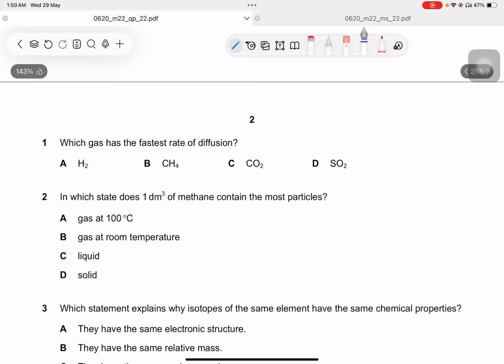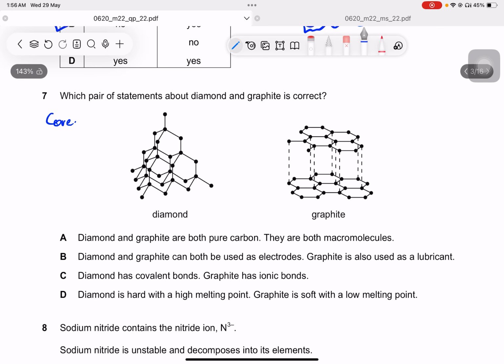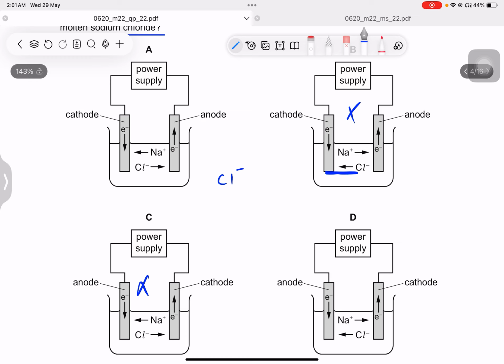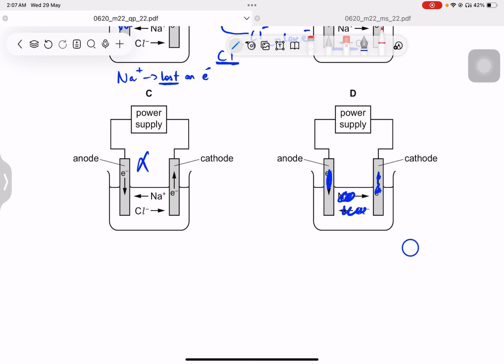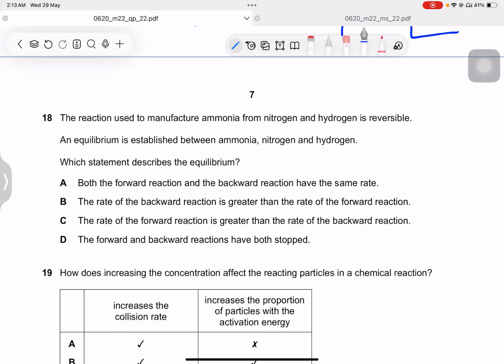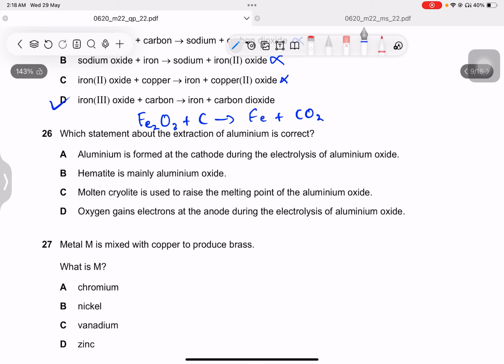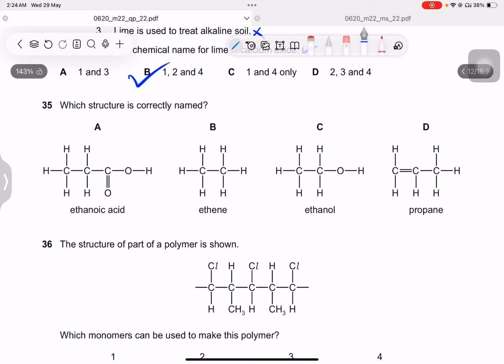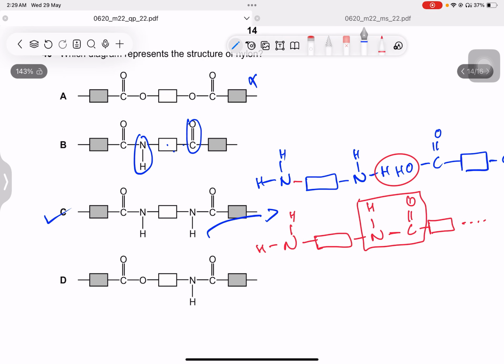IGCSE CHEMISTRY 0620 PAPER 2 | February/March 2022 | Variant 22 | 0620/22/F/M/2022 | SOLVED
Dive into the world of Cambridge IGCSE Chemistry with our comprehensive breakdown of paper 22 from February/March 2022. We've meticulously solved and explained every question, ensuring you're fully prepared for your upcoming examination!

I am offering a comprehensive package of Premium Study Notes which include:
Complete Notes
Topical Answers
Revision Guide

Financial Support

Bank branch : PK54 HABB 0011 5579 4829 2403
Account title: Syed Muhammad Saad Jamil
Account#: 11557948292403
Bank: HABIB BANK LIMITED
OR
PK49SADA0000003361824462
Country: Pakistan